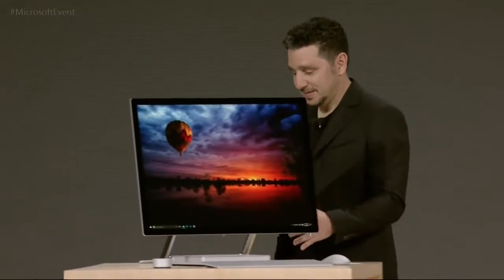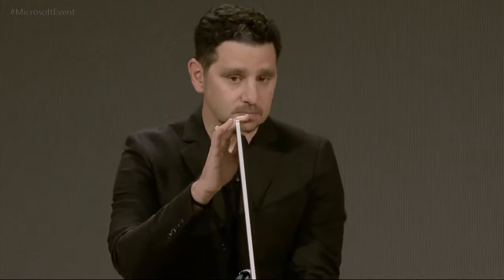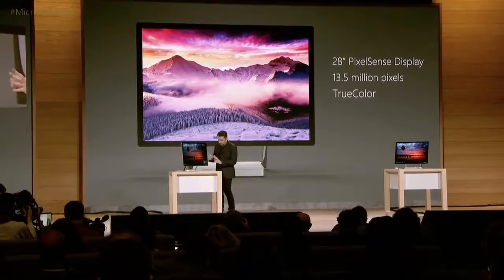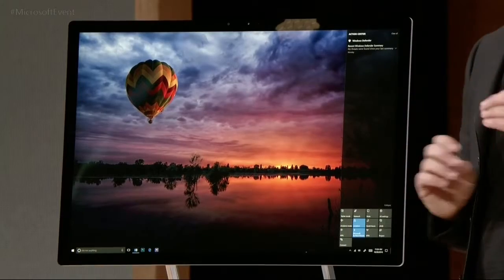Microsoft Surface Studio - Design, Performance And Features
Microsoft surface studio overview and features